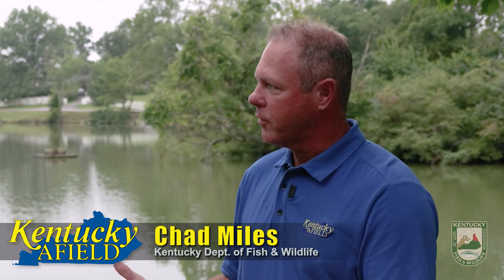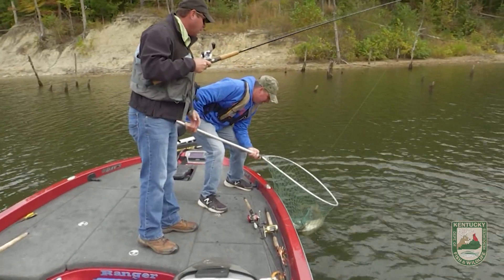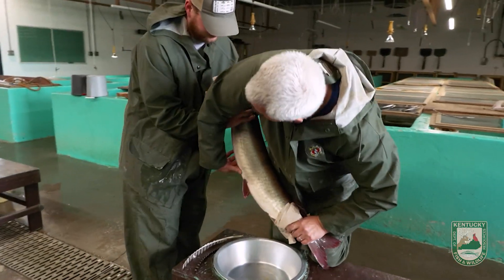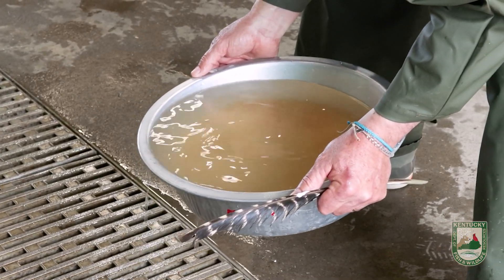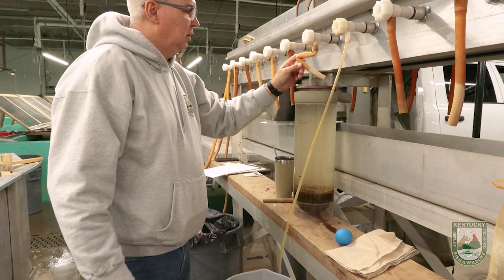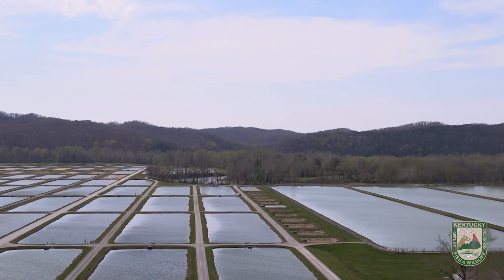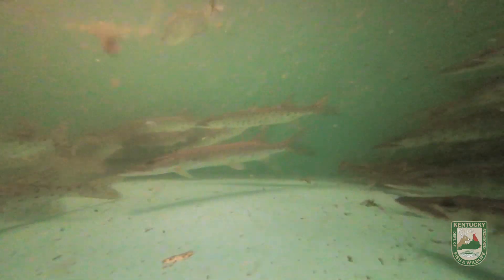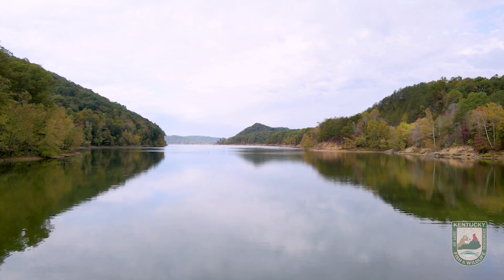Making Muskie - Where do Kentucky's Muskie Come From?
We're joining KDFWR fisheries biologist at Minor Clark Fish Hatchery to see how they keep the state's musky population going! They literally spawn the fish themselves, hatch the eggs out, grow them from young, and then distribute them across the state's waterways... A pretty detailed and interesting process!

For more information on fishing in Kentucky visit FW.KY.GOV